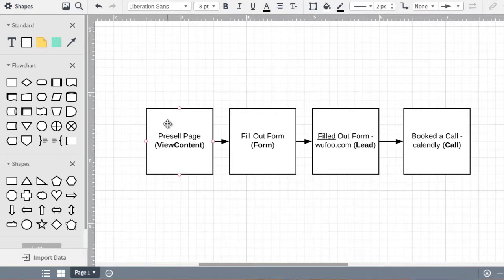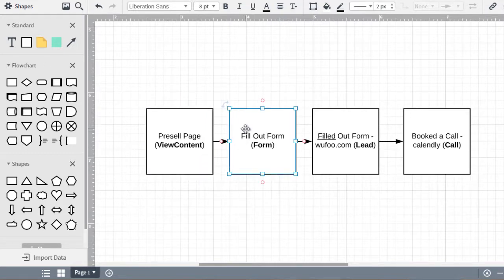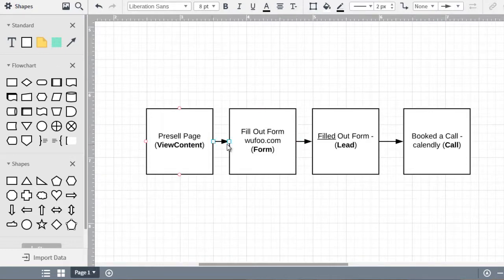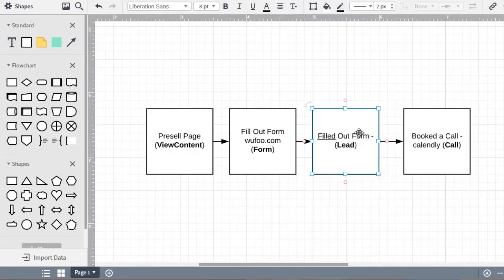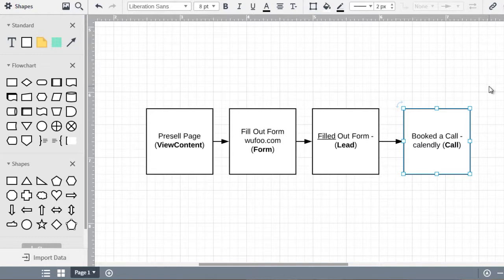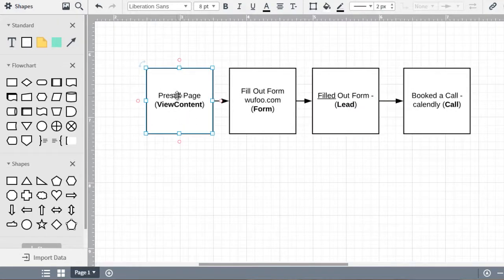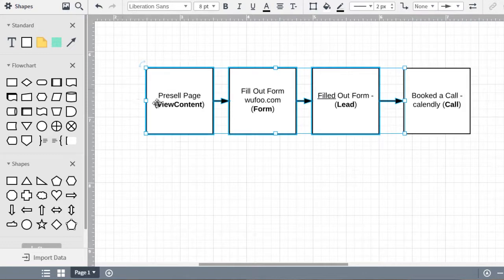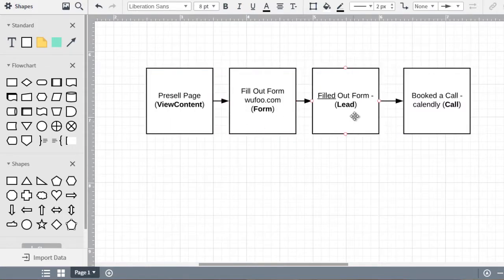FB Tracking Lead Form